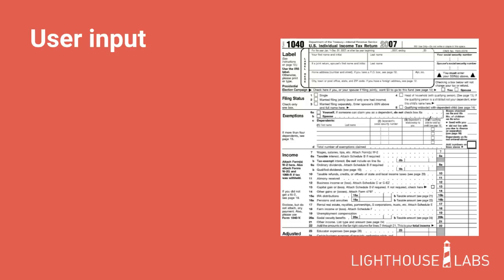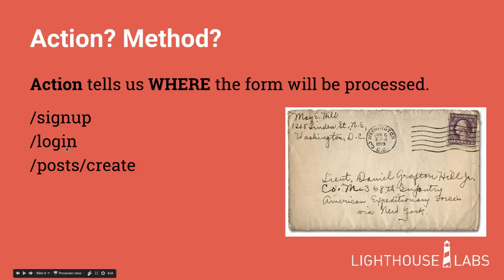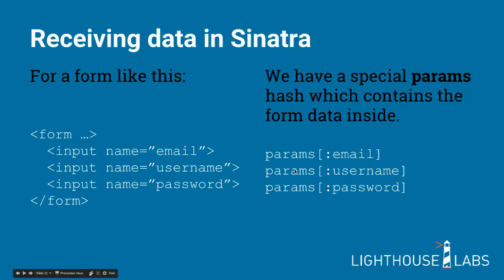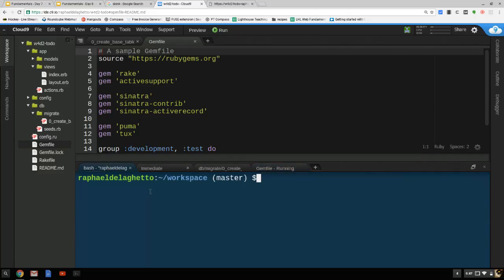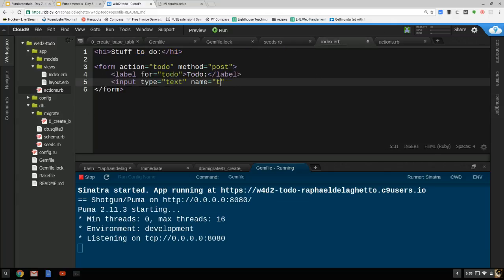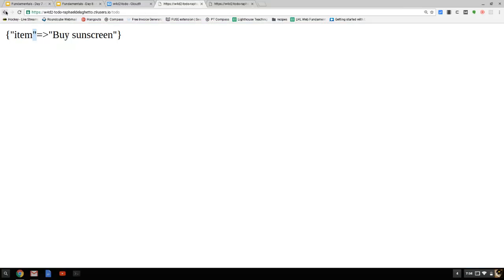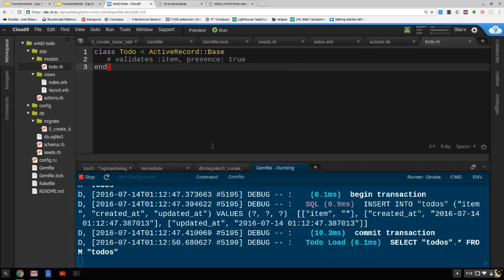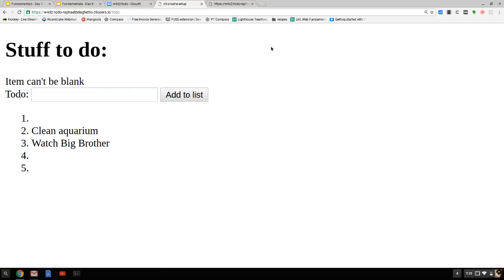w4d2 Forms and Validations